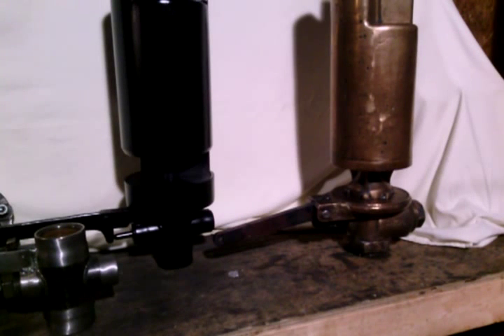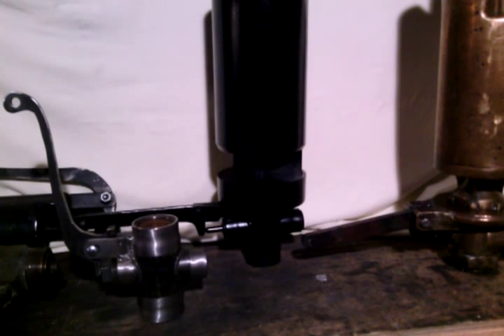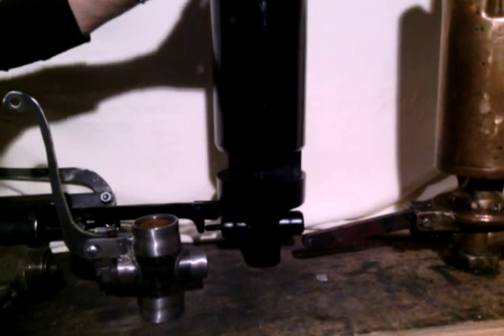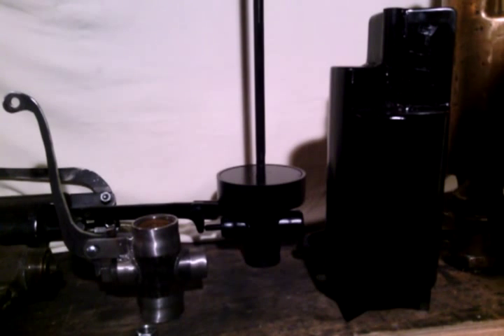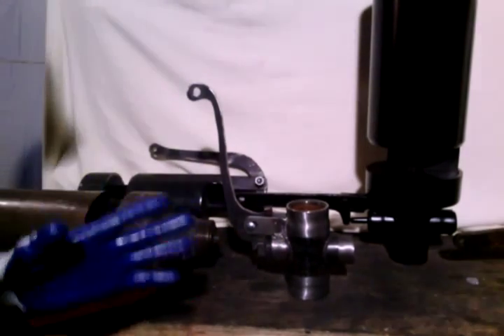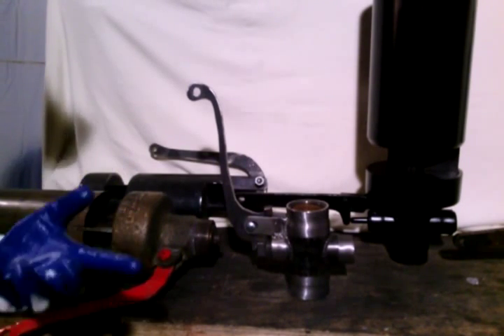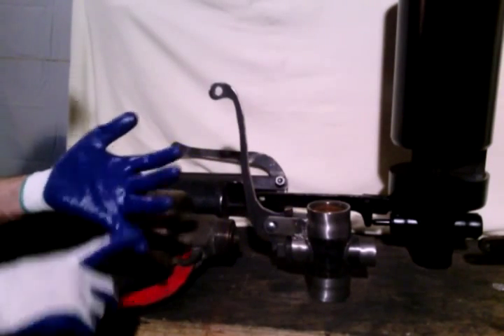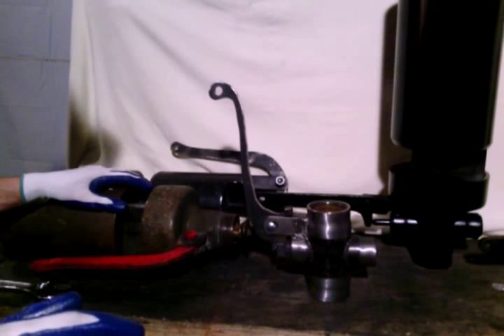Class "J" Whistle ( Norfolk & Western 611 Replica ) Whistle Valves & Pricing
The Whistle Shop
Waterford, Michigan 48327

611 Class "J" replica whistle, a Hancock 3 chime, available in three versions.

Prices do not include Shipping & Handling
and may be different depending on where you are located.

Whistle and Bowl combination can be purchased for:
$700

2 inch whistle valves can be purchased for:
$380